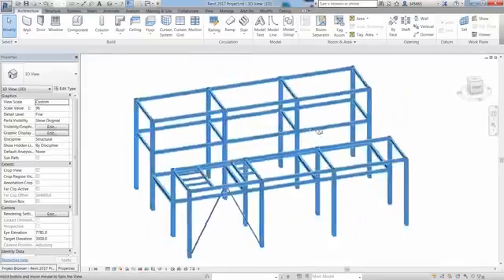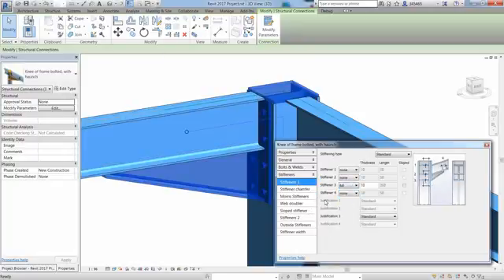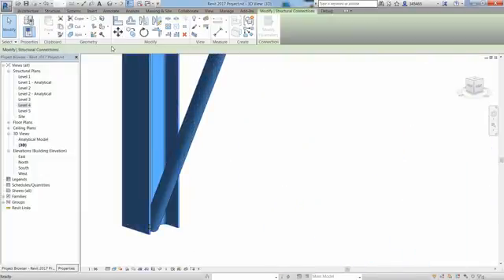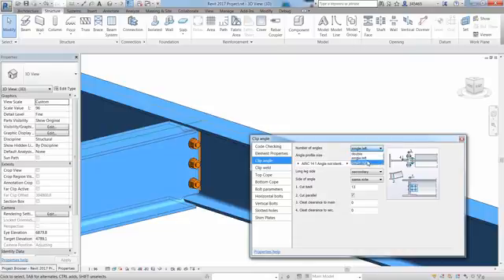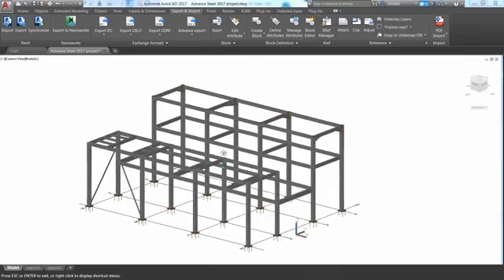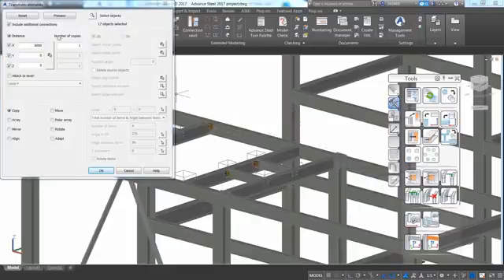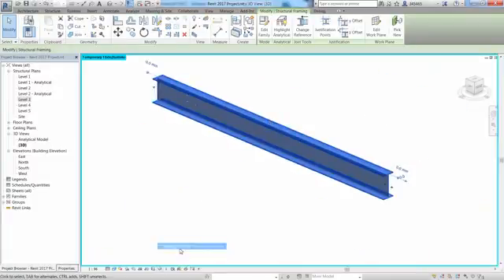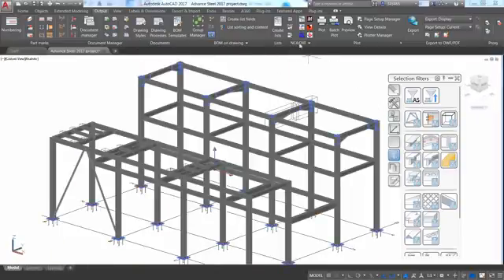Structural Steel Connections in Revit 2017 and Advance Steel 2017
See how you can insert fully parametric steel connections on structural sections in your Revit 2017 model, and how the Advance Steel Extension for Revit helps bridge the gap between design and fabrication as you can synchronize not just the structure but also the steel connections between Revit and Advance Steel for detailing.